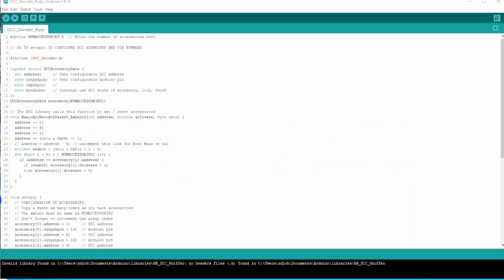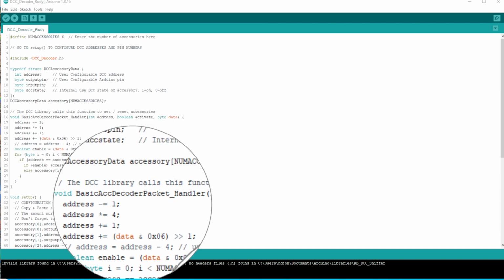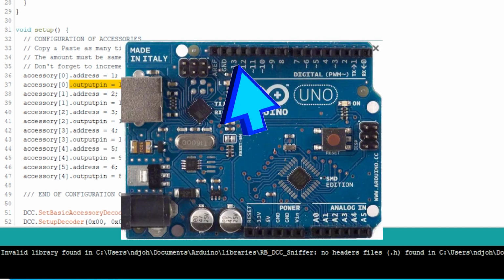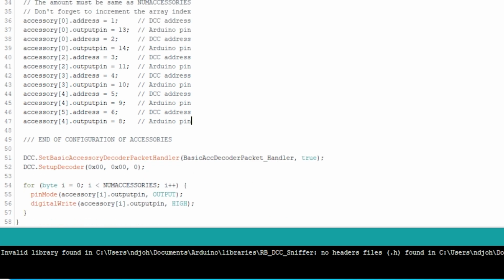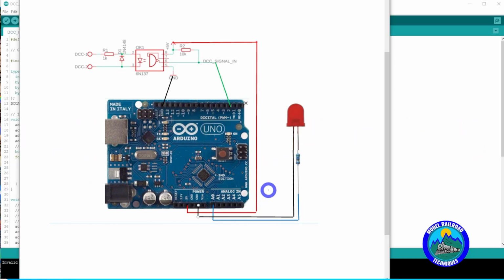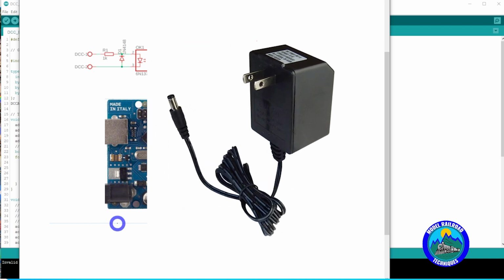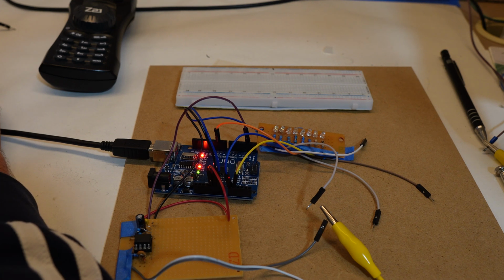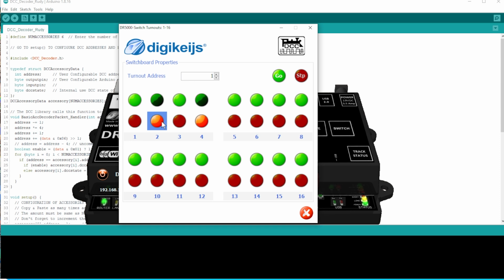Cheap Arduino Stationary decoders for you Model Railway.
Cheap is not always nasty! Cheap Arduino Stationary decoders that are easy to make. Lets talk about it!

✅ Contents
0:00 - Introduction.
1:08- - The Tech needed.
1:40 – The Software.
7:13 - Lets build the decoder.
9:25 – The decoder in action (Bonus build ideas).
12:12 – Conclusions and Questions

✅See my website about my new 3D printing. MRT Scale Prints.

Let’s connect:
✅ Products used in Videos and in my general modelling: All below links will take you to your Amazon Store in your region
✅Arduino
🔸Uno R3
🔸 Nano Break out board
🔸 Arduino Relay
🔸 MP3 Player
🔸 SD Memory Card

✅ Youtube Set up Disclaimer: Some of these links go to one of my websites and some are affiliate links where I'll earn a small commission if you make a purchase at no additional cost to you. Amazon USA/UK/CN/AUS/DE.